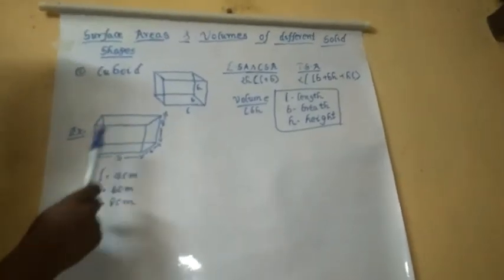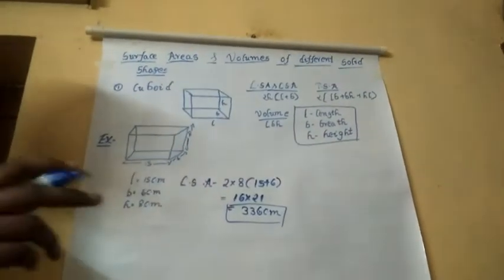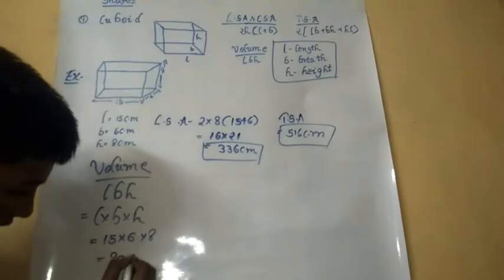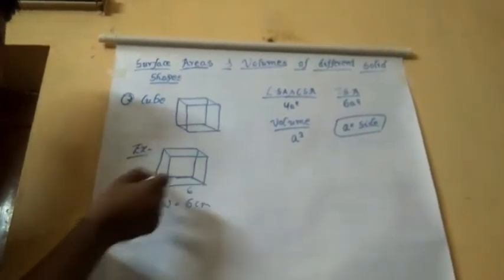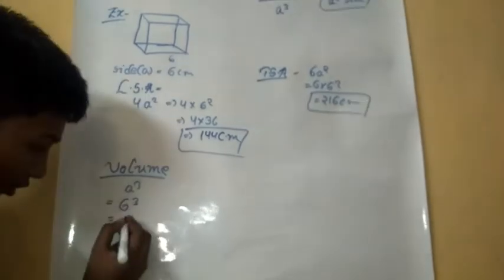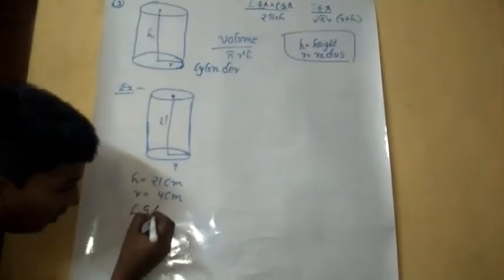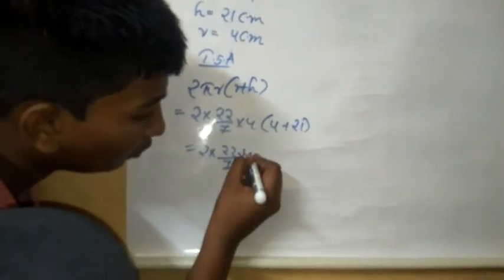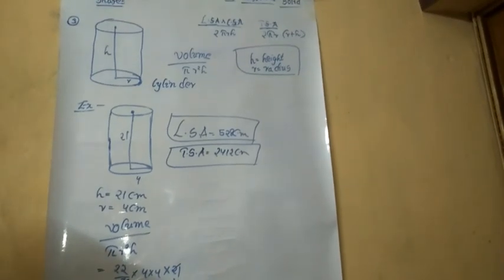Surface Areas & Volumes Of Different Solid Shapes | Cube, Cuboid, Cylinder's LSA, TSA,Volumes & Ex.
Surface Areas & Volumes Of Different Solid Shapes

Cube,  Cuboid,  Cylinder's LSA , CSA , TSA,  Volumes with Examples

Guys in in this concept there will  be 8 solid shapes in part - 2 I will cover rest all 5 solid shapes.